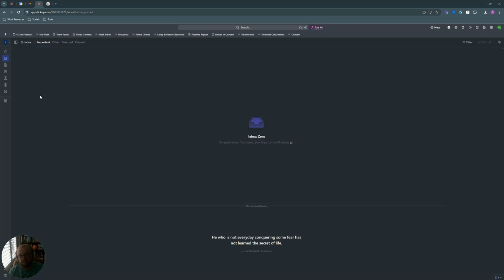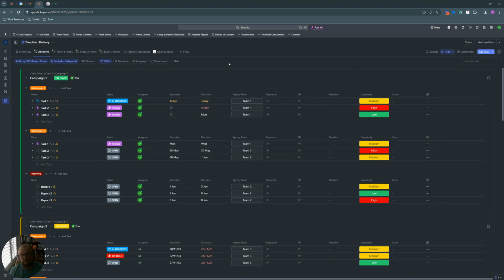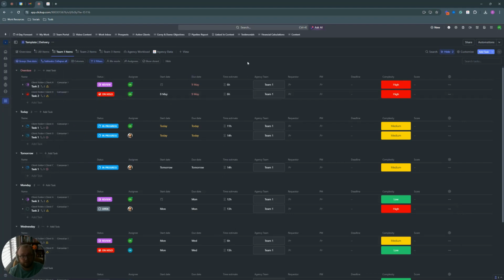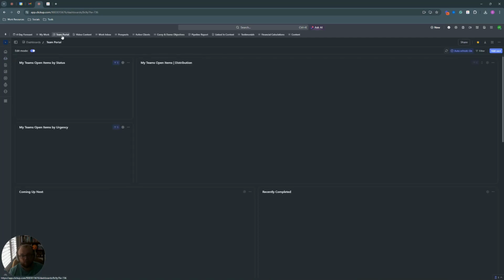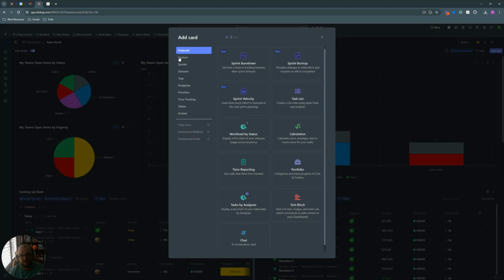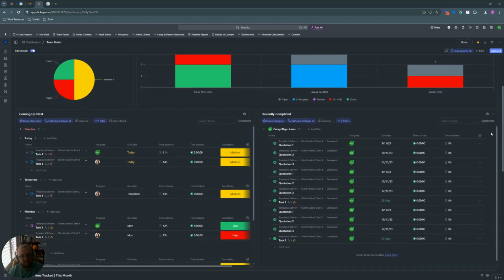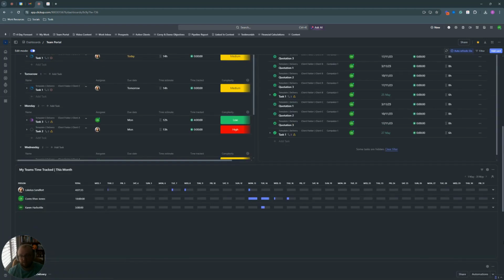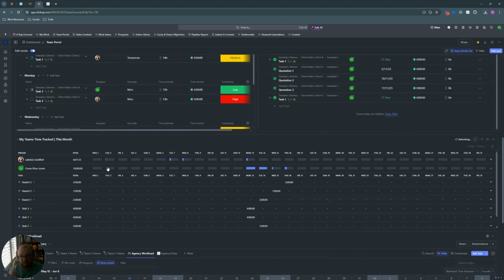Simplify Your ClickUp with Dashboards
ClickUp Dashboards are highly customizable with the capacity to embed multiple data points, including views!